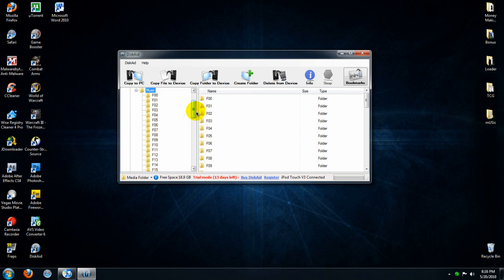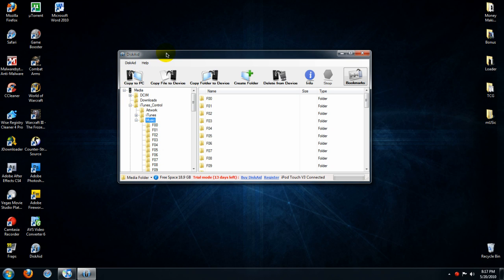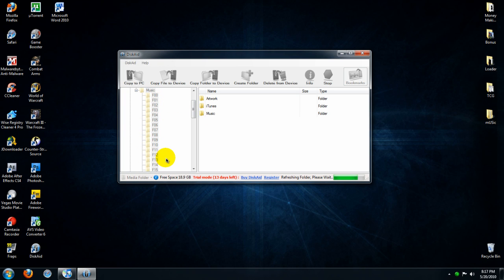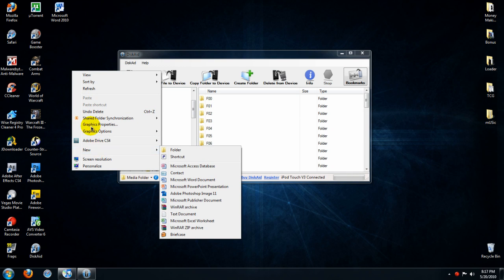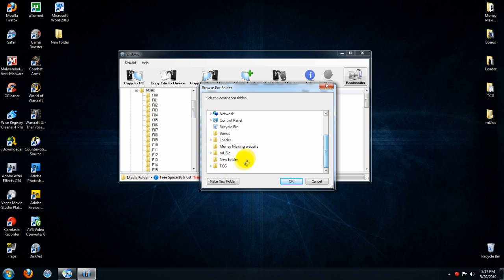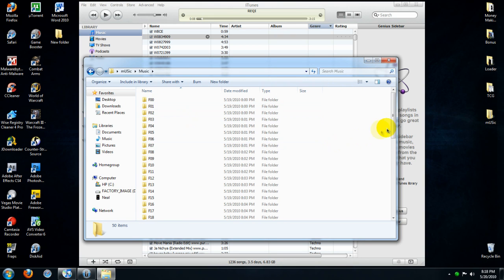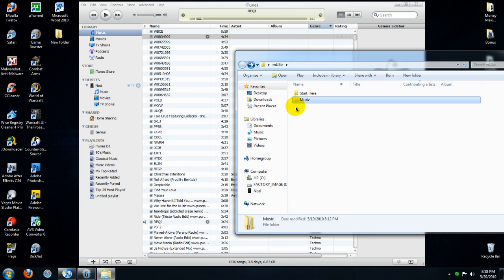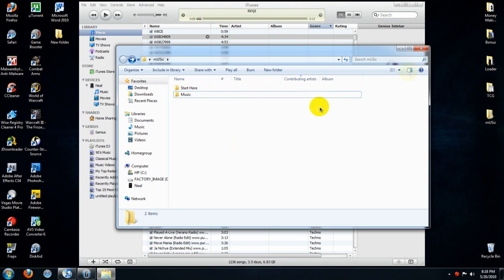how to transfer music from your ipod,Itouch,Iphone to your computer.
In this video i will show you how you can add music from your ipod,ipod touch, and iphone to your computer.
This is really handy if you out music on your ipod at a friends house and than want to put it on your computer.

THANKS